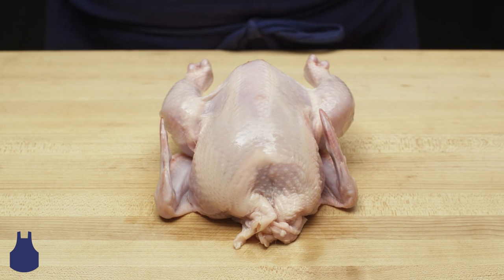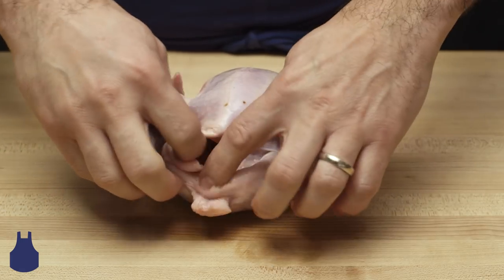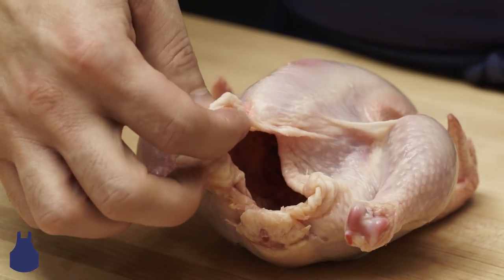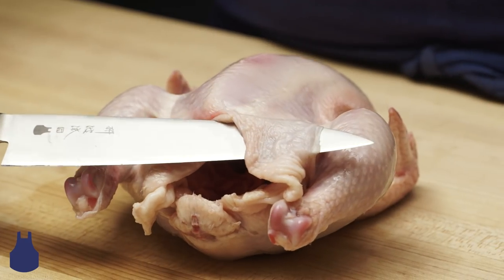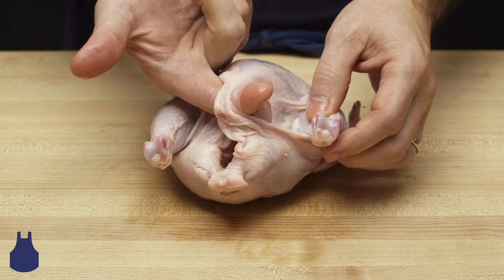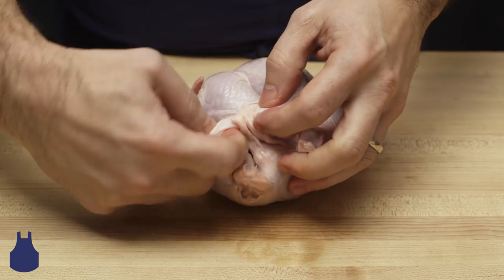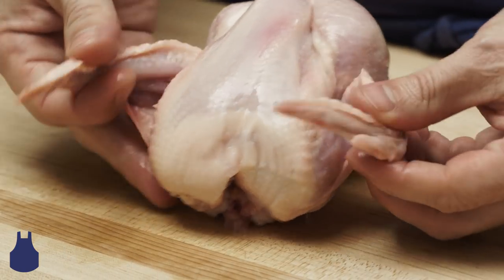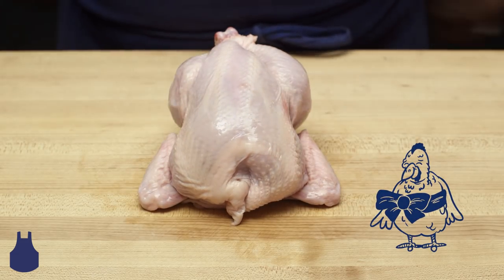How To: Truss a Cornish Game Hen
A Blue Apron chef demonstrates how to quickly truss a Cornish game hen for roasting. Learn how to prep the bird without any twine with this quick hack. You'll need a chef's knife to complete this task.